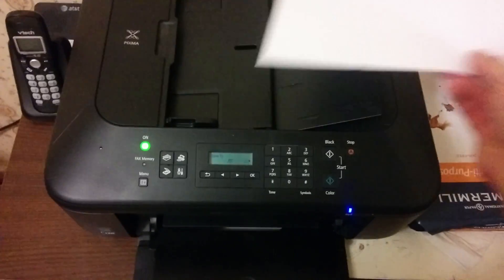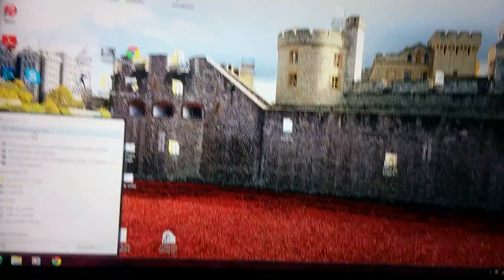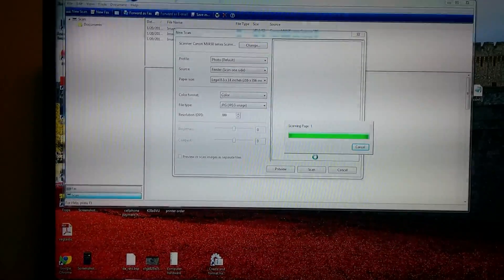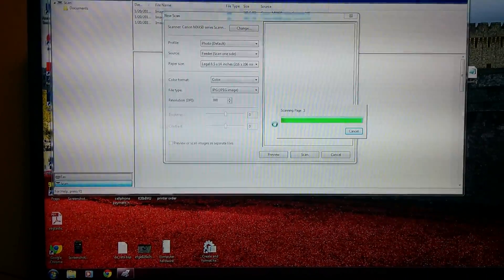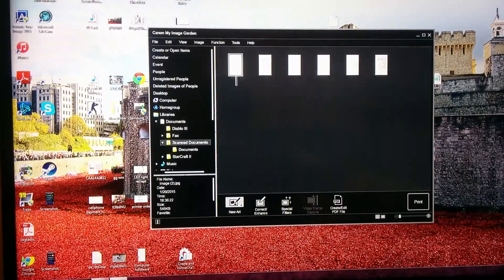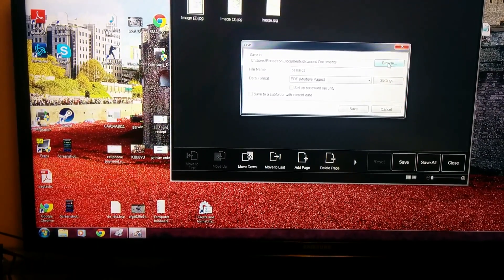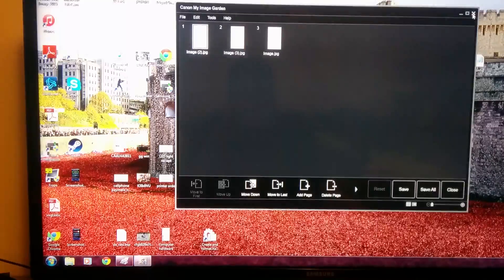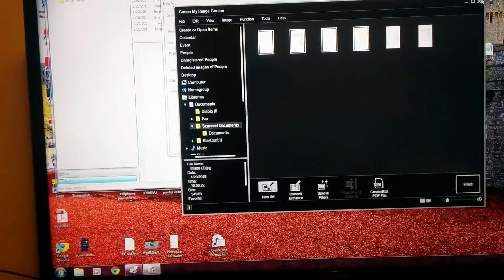How to scan and convert to PDF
Using my Canon PIXMA 452 All-In-One printer to scan via feeder tray for multiple documents, and converting image files to PDF using the included Canon My Image Garden software.